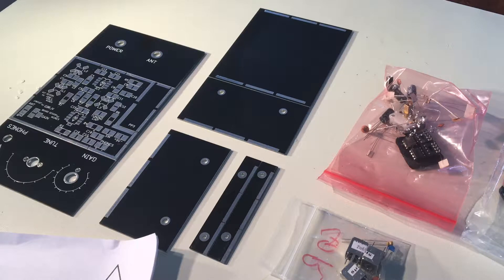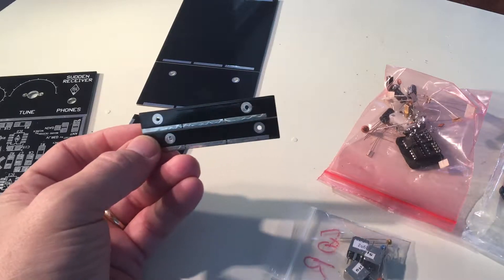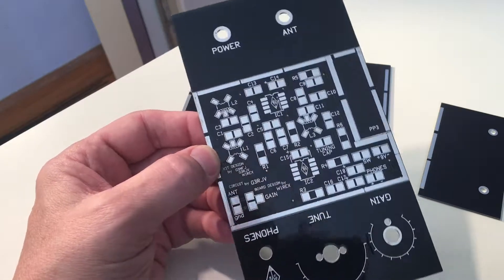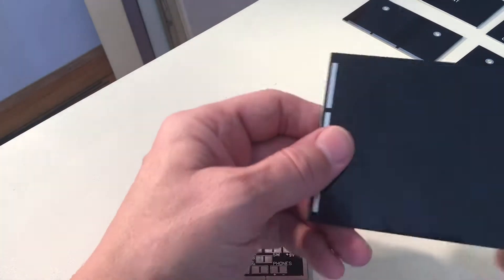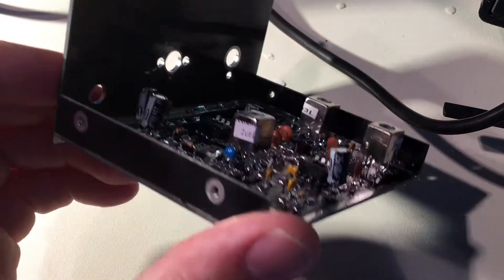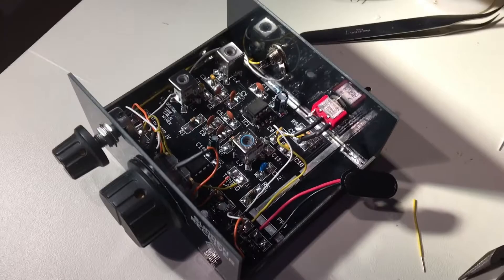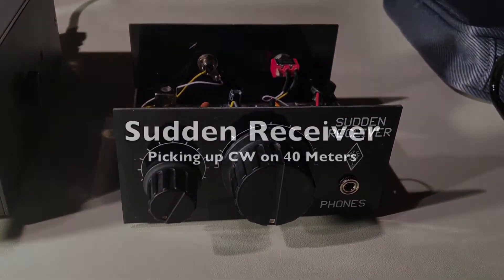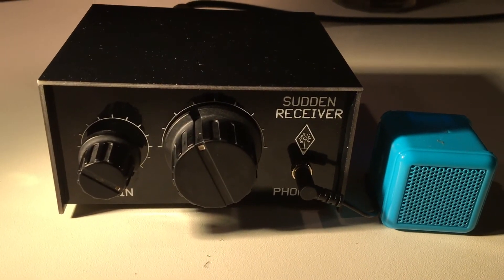GQRP Sudden Receiver Kit 40 Meters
This is an overview of my build of the GQRP club's 'Sudden Receiver', part of the QRP kit that is offered by the Rev. George Dobbs.  I will show the kit before construction, at several points in construction and then a brief test receive of CW and SSB transmission on the 40 meter Amateur Radio Bands.